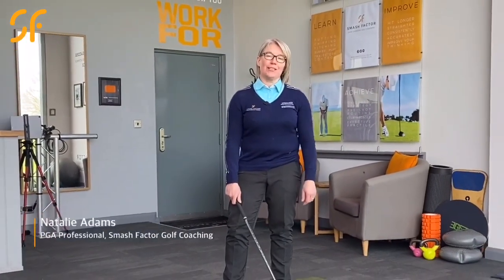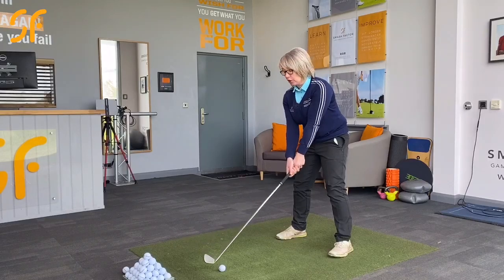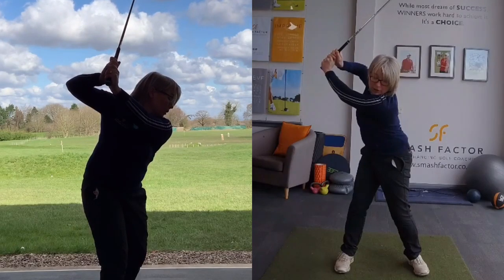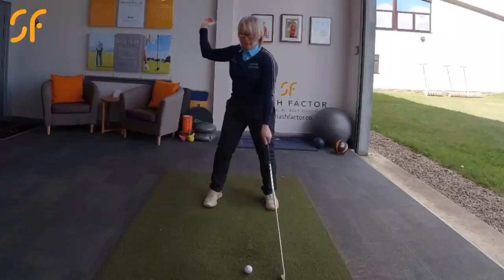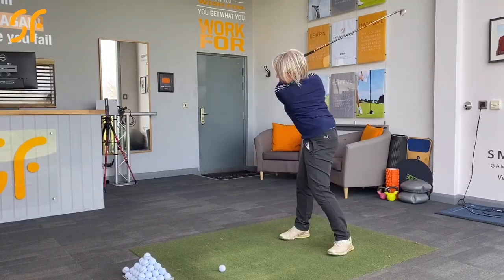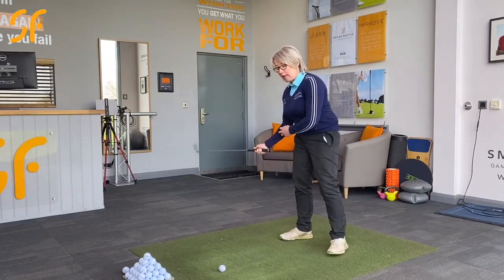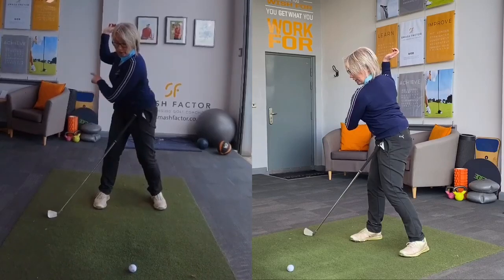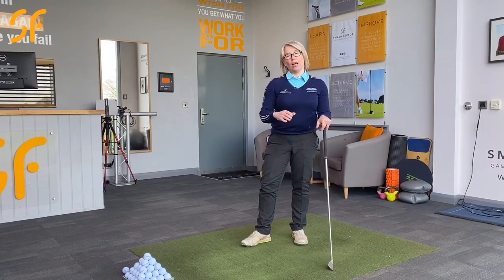What the RIGHT ELBOW does in the golf swing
The right elbow plays a crucial role in your golf swing. If it moves and positions well, you will strike tremendous shots. If it doesn’t you are going to struggle. In this video we take a look at the role of the right elbow during the backswing, downswing, strike and follow through and I give you a great drill to get that right elbow under more control.